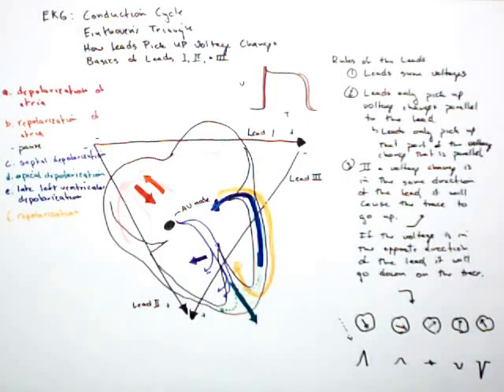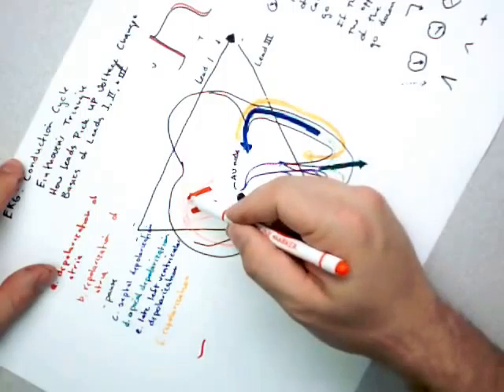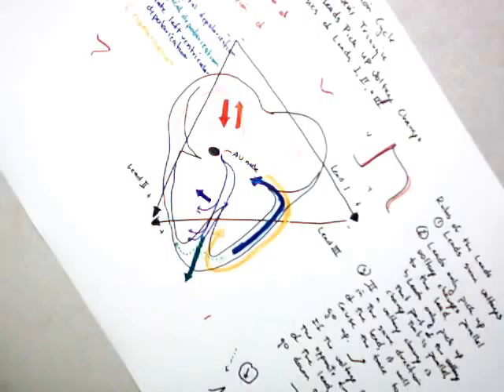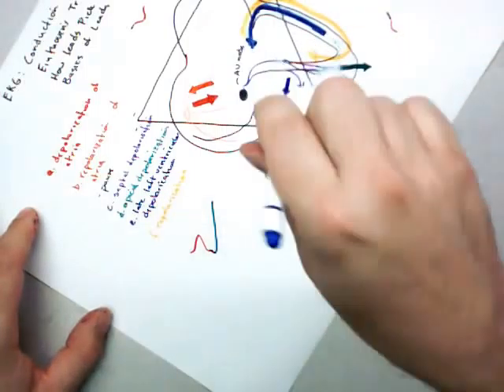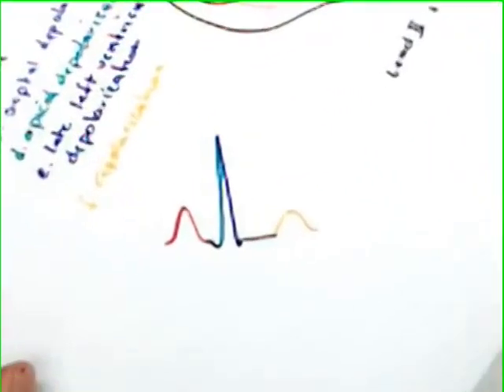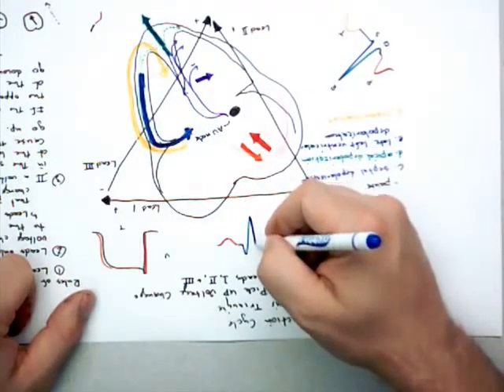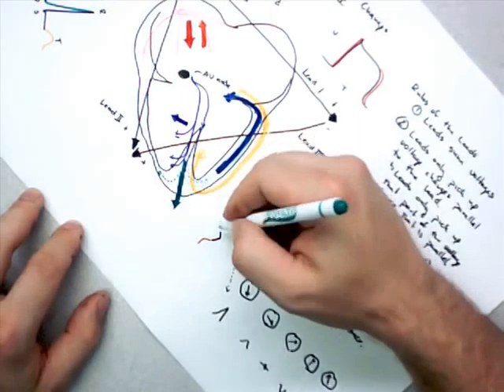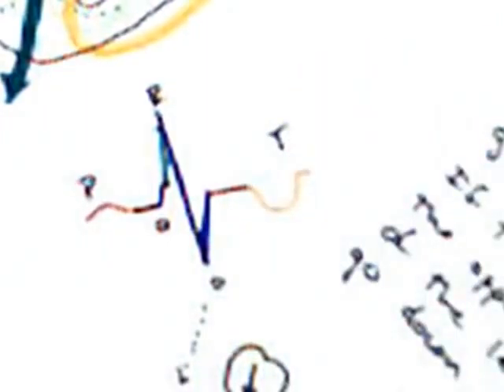12 Lead EKG Part 4 Leads123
A sequence of videos designed to create a foundation of understanding of the 12-lead ECG in pre-health profession freshman and sophomore students.  This video should not be considered clinically relevant, rather I hope it serves as a basis for understanding the biophysics of ECG recordings so that the interested student can use it to further develop their understanding of ECGs.  Relevant topics covered will be an introduction (Part 1), diagnoses possible (Part 1), cardiac conduction cycle (Part 2), Einthoven's triangle(Part 2), how ECG leads detect the voltage changes in the conduction cycle (Part 3), a basic understanding of leads I, II, and III, augmented leads (Part 4), QRS axis (Part 5), Precordial leads (Part 6), and a return to diagnoses using (Part 7).